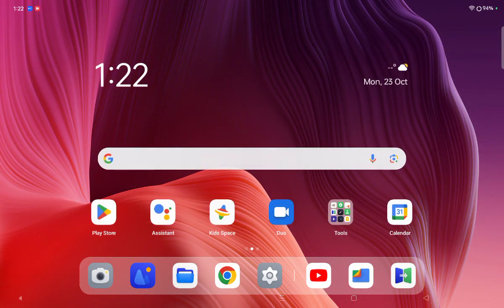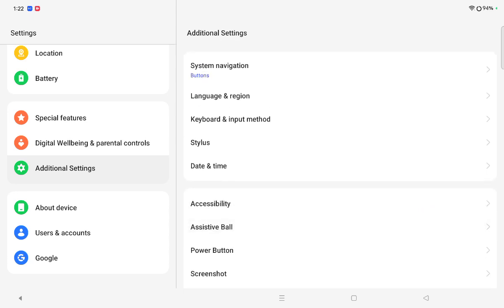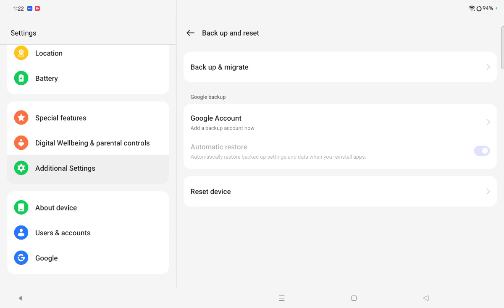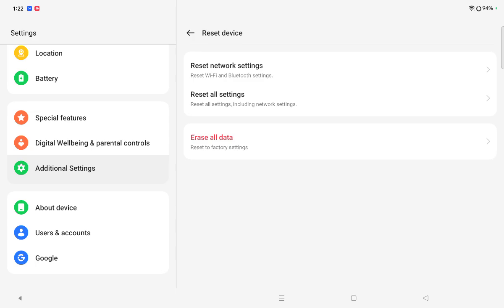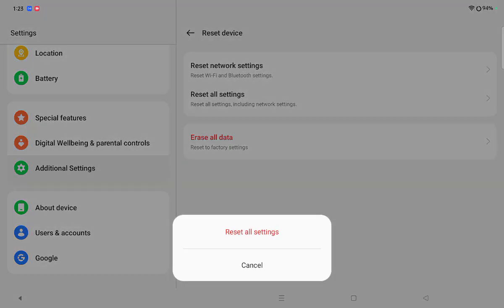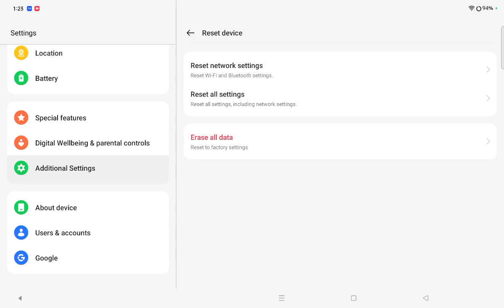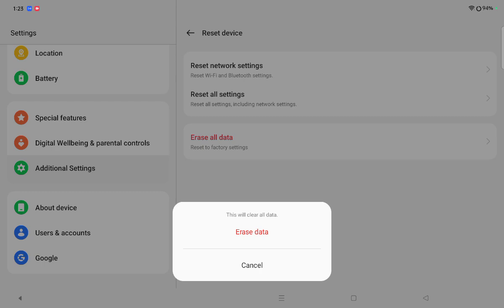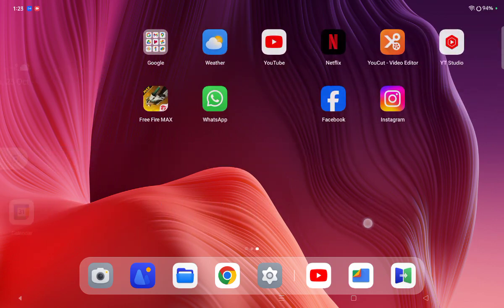Oneplus Tab Go reset setting, How to format all data 🔒 Oneplus Tab Go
Best powerful CPU under 10k

60-Inch Tripod with Bag

7 Socket 6A Extension Board